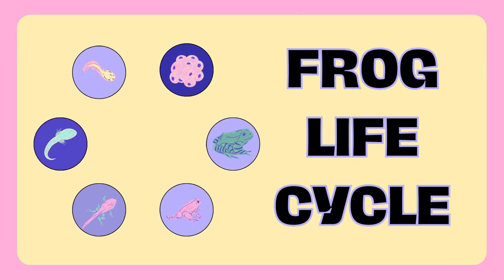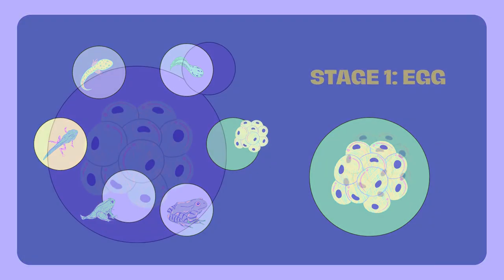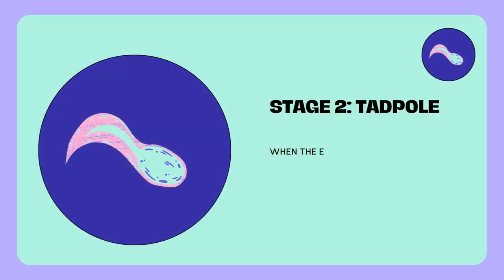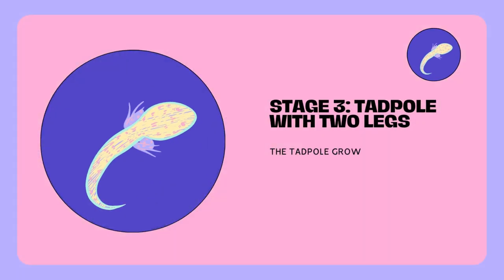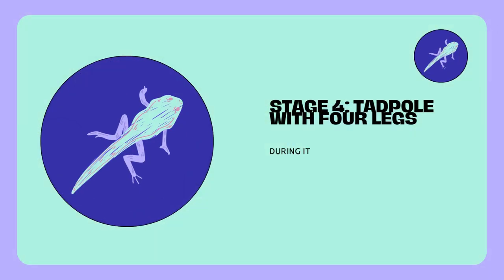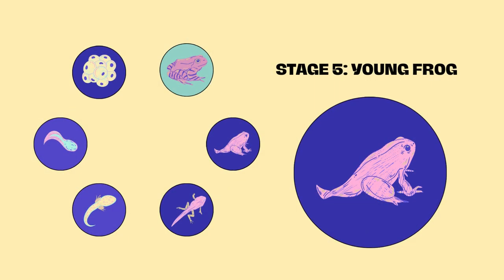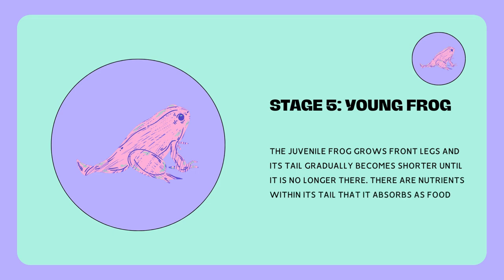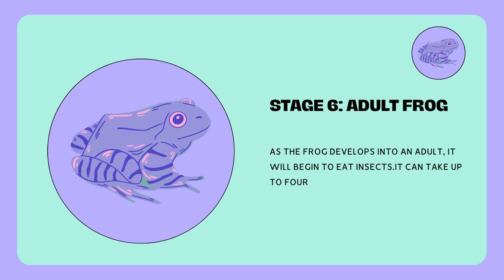The Amazing Lifecycle of a Frog🌱🐸 | Educational Video | E-Family Channel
Discover the amazing transformation of a tadpole into a frog in this fun and educational video! 🐸 Watch how tiny tadpoles start as small circles on a leaf and gradually undergo a fascinating metamorphosis to become fully grown frogs. From their early days as swimming tadpoles to developing legs and hopping onto land, this video takes kids on a step-by-step journey through the frog's incredible life cycle. Perfect for young learners curious about nature and science, this video is a fun way to explore the wonders of the animal kingdom! 🌱🐸